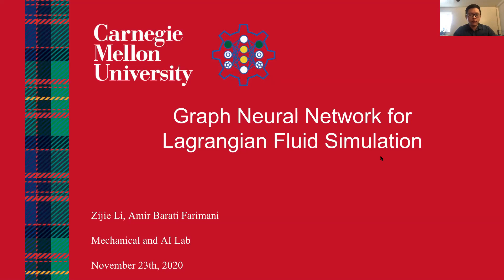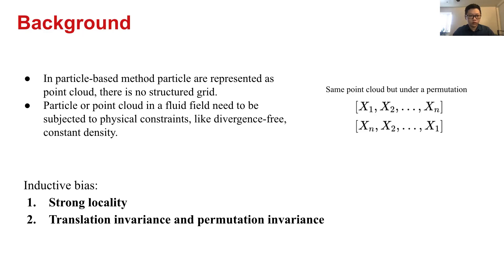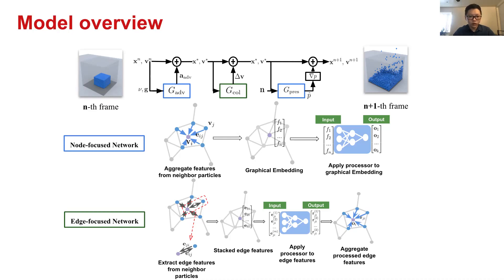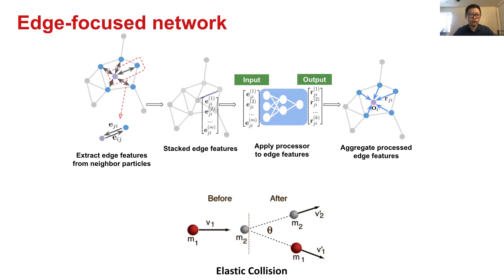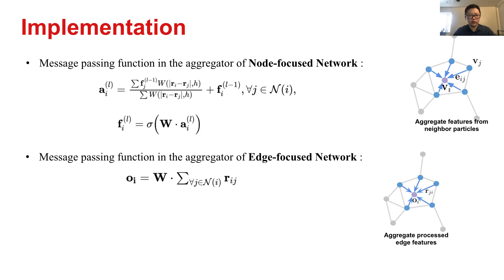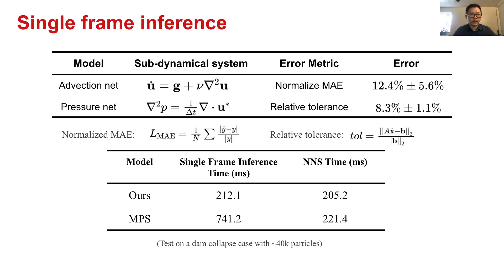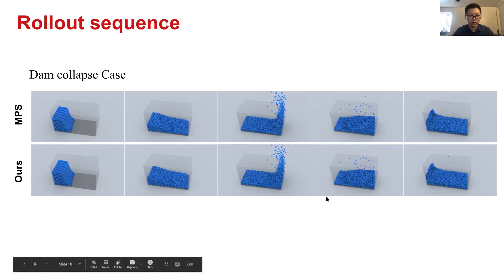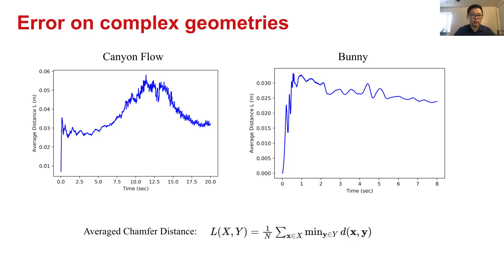Graph Neural Network for Lagrangian Simulation - Zijie Li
Presented at American Physical Society - Division of Fluid Dynamics Annual Meeting (APS-DFD 2020)
Fluid Simulations with Graph Neural Networks: